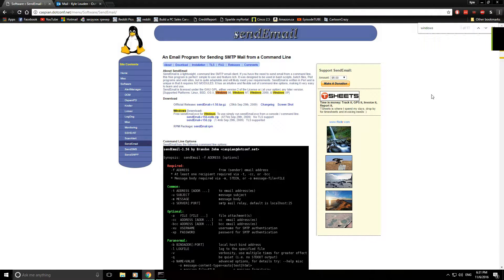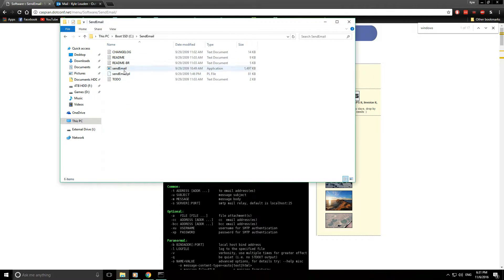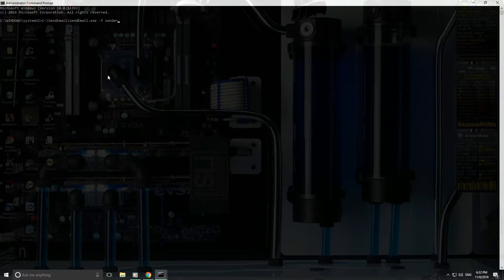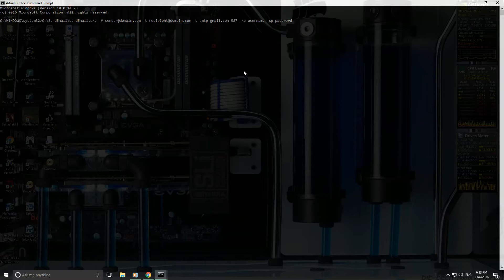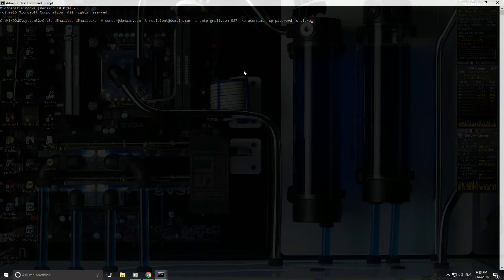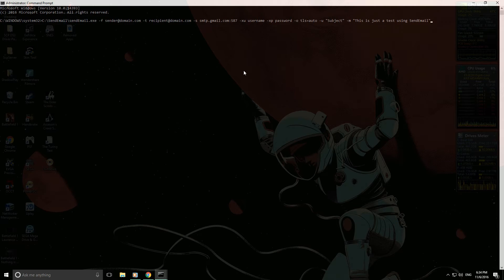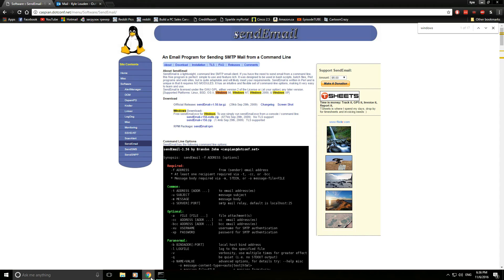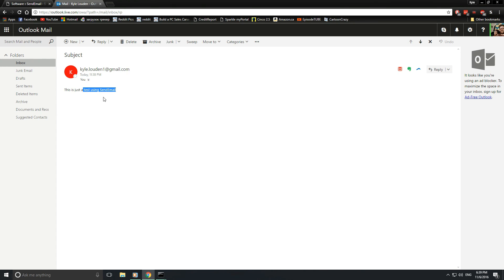How to Send Emails Using Windows Command Line and Gmail SMTP Servers (FREE)